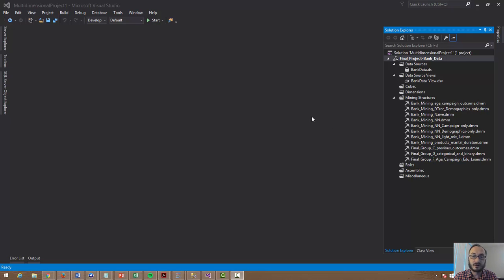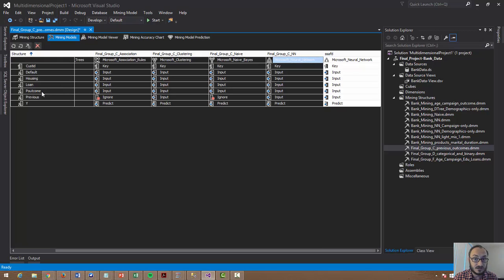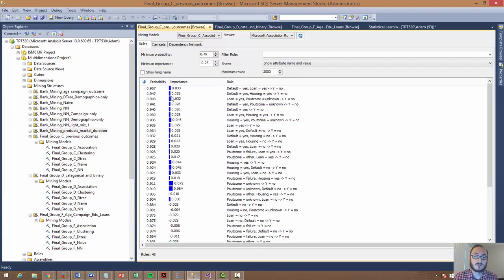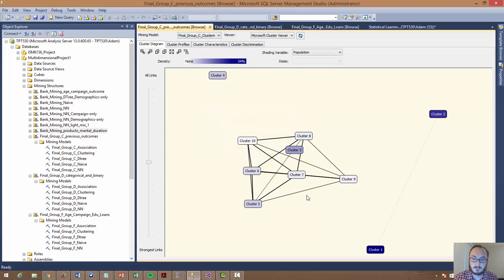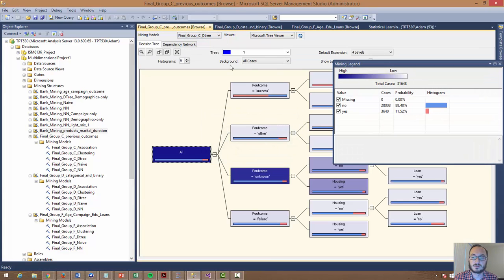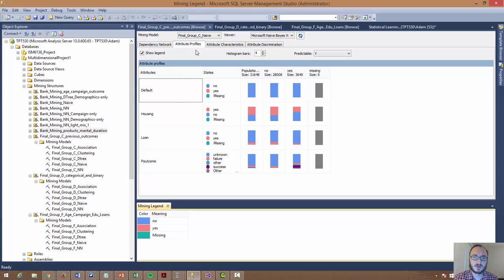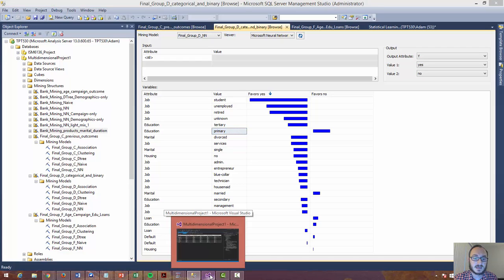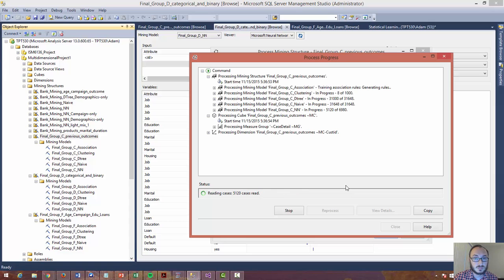ISM6136 - Chandley - Final Presentation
Data Mining Class Final Project for A. Chandley using Portugal Bank Marketing Dataset

 [Moro et al., 2011] S. Moro, R. Laureano and P. Cortez. Using Data Mining for Bank Direct Marketing: An Application of the CRISP-DM Methodology.
  In P. Novais et al. (Eds.), Proceedings of the European Simulation and Modelling Conference - ESM'2011, pp. 117-121, Guimarães, Portugal, October, 2011. EUROSIS.